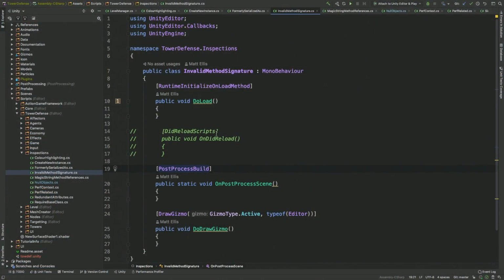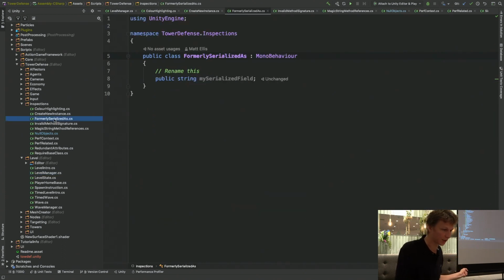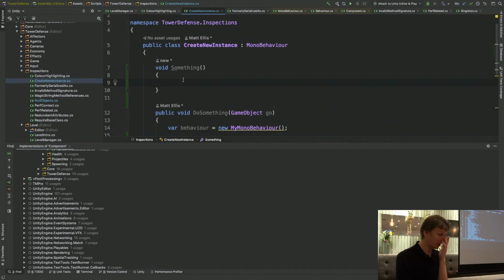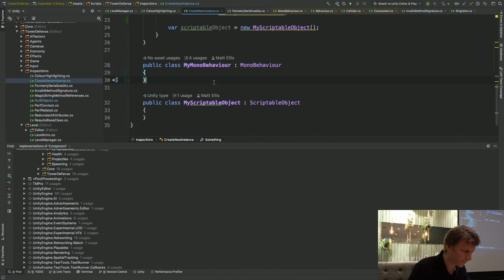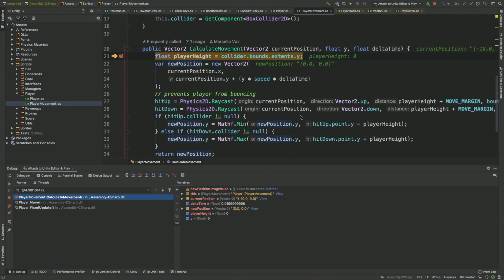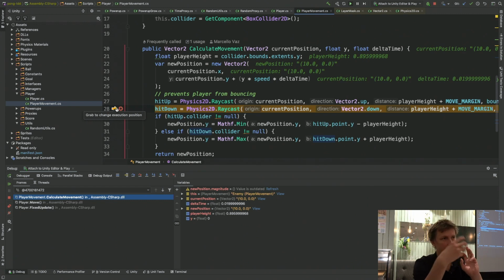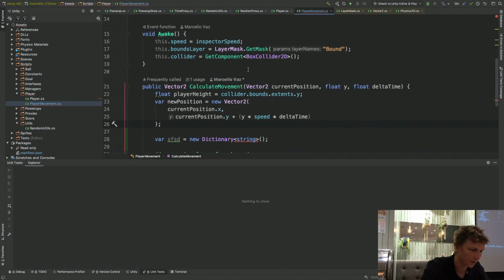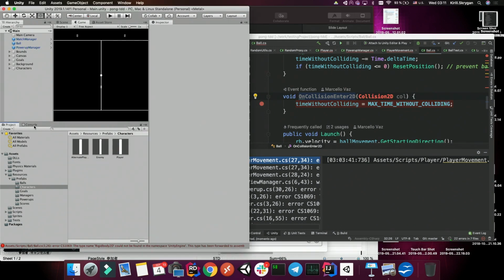Rider活用のためのヒントと小技集/Rider tips & tricks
ライブデモを通してRiderの以下の基本機能を紹介します
- C#スクリプトを簡単に早く書く
- C#コードのパフォーマンス問題を避ける
- リファクタリング
- UnityをRiderからデバッグする
- その他

講演：Kirill Skrygan